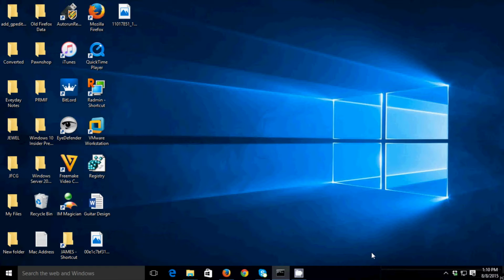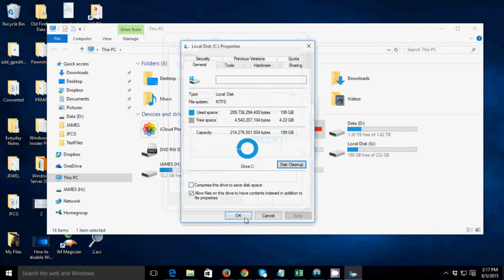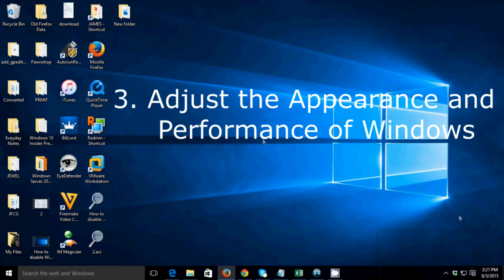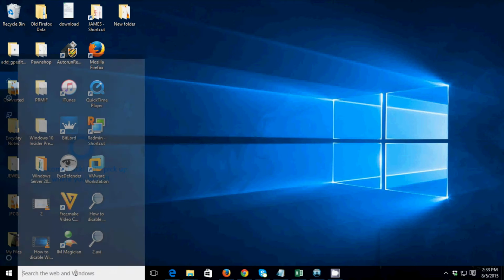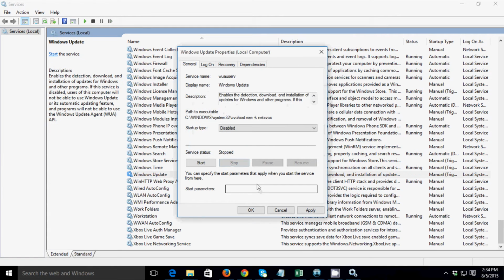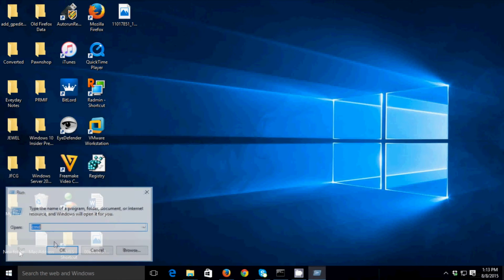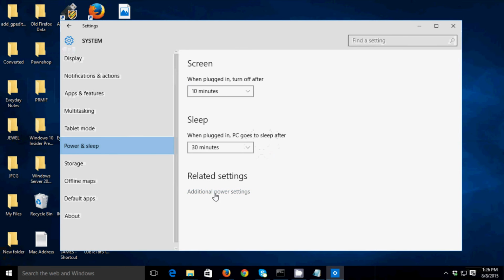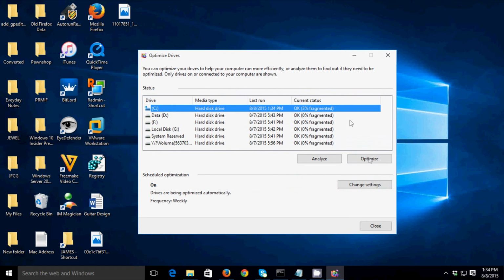How To Make Windows 10 Computer Faster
This video will show you easy steps on how to make your windows 10 computer run faster.

1. Disc Clean up
2. Uninstall unimportant Programs
3. Adjust the Appearance and Performance of Windows
4. Disable Windows Update
5. Disable Starup Programs
6. Delete Temporary Files
7. Adjust Power Saving Settings
8. Defrag and Optimize your Drives